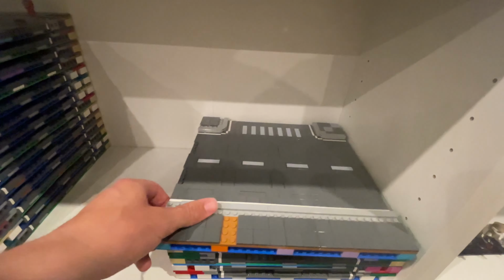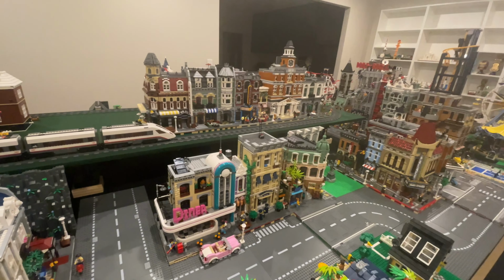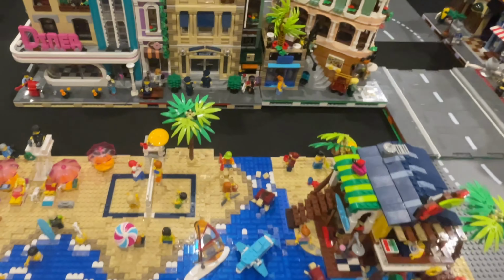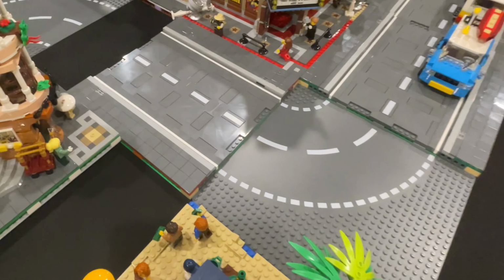Tennis Court Upgrade & Mils Road - LEGO City Update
In this video, we are going to be giving our LEGO tennis court a fresh upgrade which includes a speed build of the trees and landscaping! We are also replacing the old road plates with the new MILS roads in the LEGO City. This leads to a few minor changes to the LEGO City layout and ability to add a new feature...

There is lot's more to come in the new LEGO City layout so don't miss it!

I hope you enjoy this update!